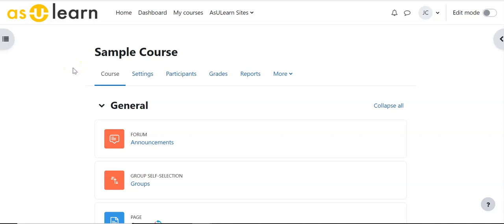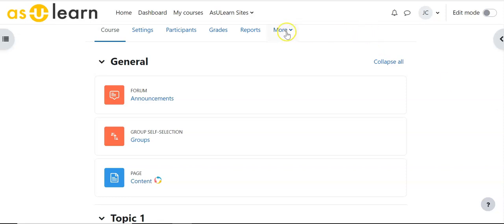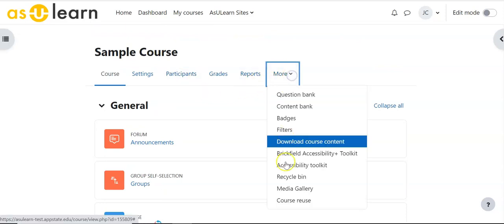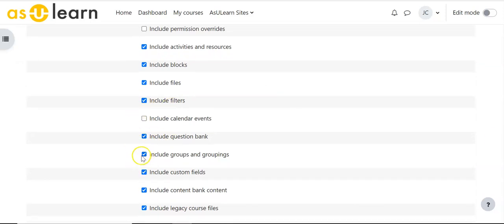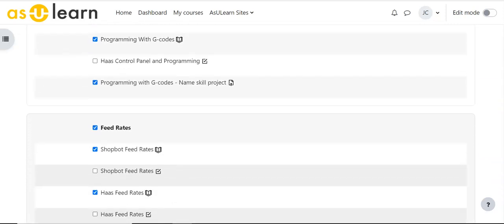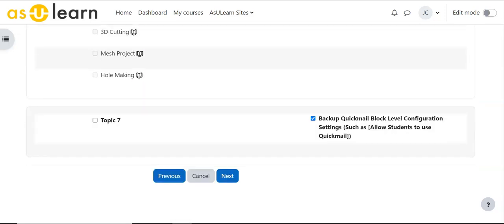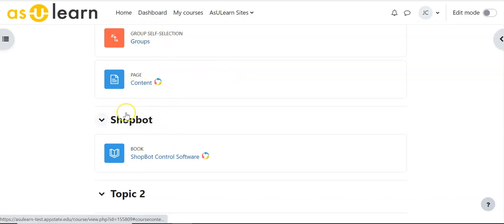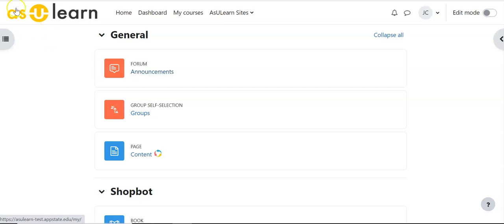AsULearn 4 Import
Importing content from one AsULearn 4 class to another.